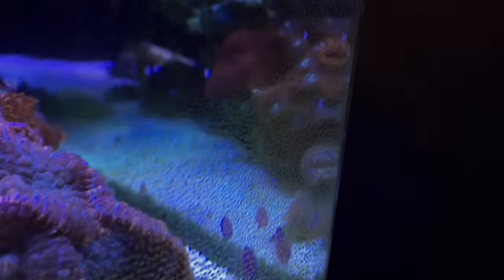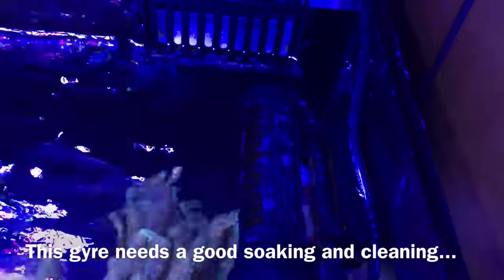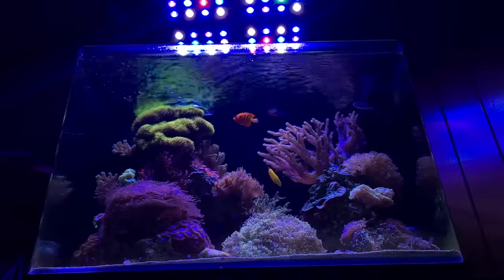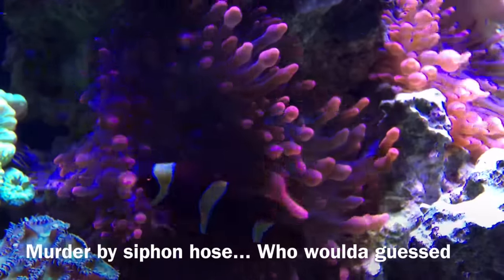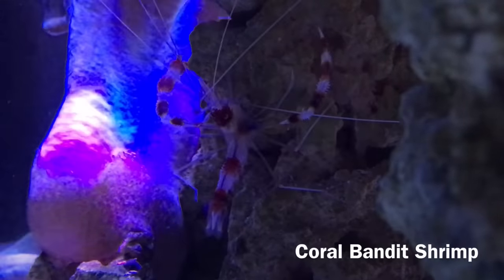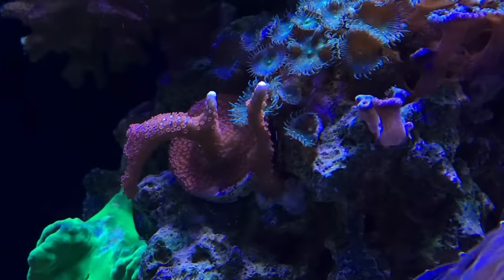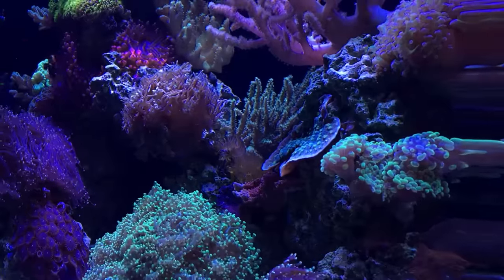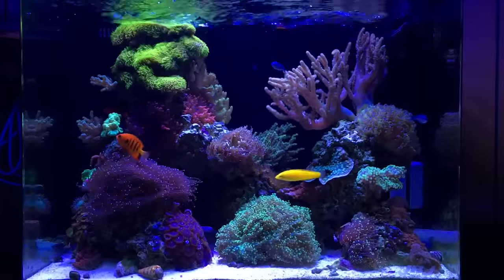Missed Water Changes & Negative Effects | Reef Update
lets talk about the consequences of not sticking to your routine.. and being flexible enough to adjust. This reef update will cover live stock, coral and future plans..

Parmeters Tested this Video:

Temp: 78
Salinity: 1.025
PH: 7.8
Calcium: 490
Mag: 1440
Alkalinity: 6dkh
Nitrate: 0-2ppm
Phosphate: .024

Reef Tank Information:

Tank: JBJ 45 Gallon All in One Aquarium

*Ocean Revive T247 LED Lighting Schedule:
Ch1: 35% 11:30am-12:00am | Ch2: 20% 1:00pm-9:00pm

Biological & Chemical Filtration:
Seachem Pond Matrix
Seachem Matrix Carbon

Equipment:
*Stock JBJ Duel return pumps
*Maxspect Gyre F-130
*JBJ Auto Top Off w/Aqualifter Pump
*Innovative marine nano Reactor w/phosguard (currently not in use)
*Tunze9004 Skimmer
*Santa Monica Drop .6 Algae Scrubber

Stock list:
1 Flame Angel
1 Yellow Corris Wrasse
1 Six Line Wrasse
1 Maroon Clownfish
1 Flame Hawkfish
2 Blue Chromis